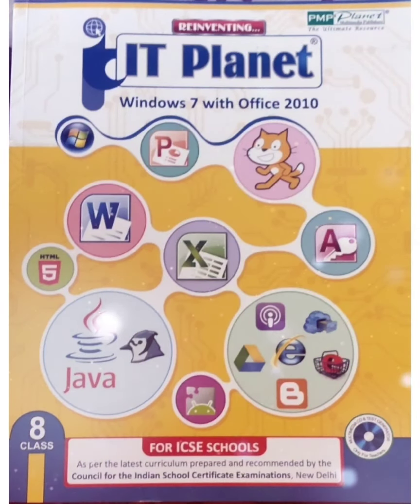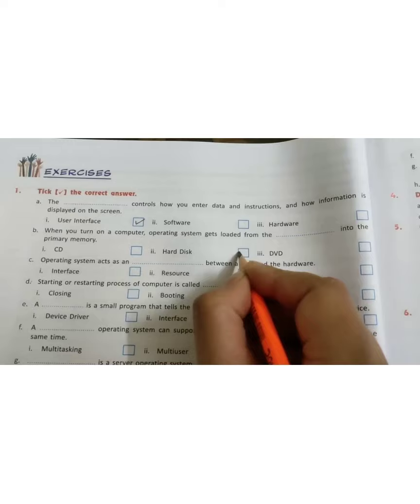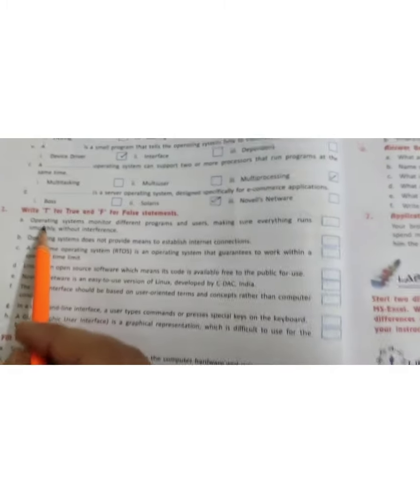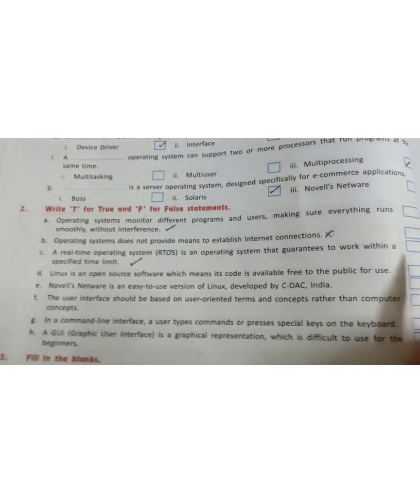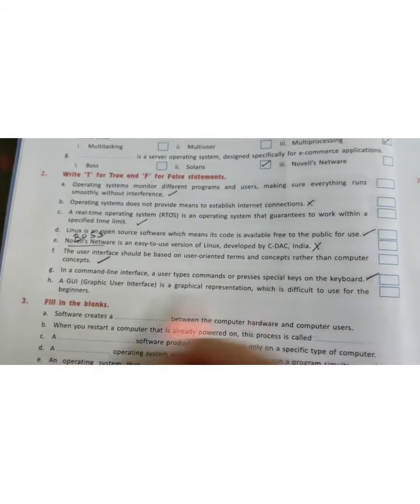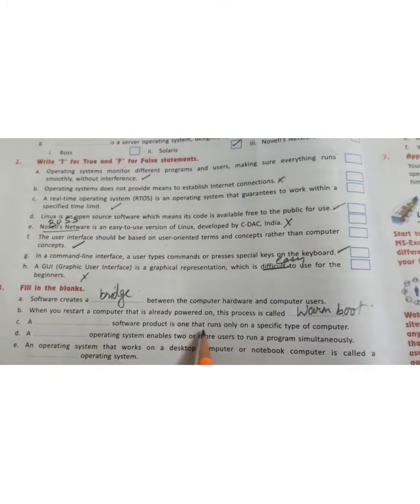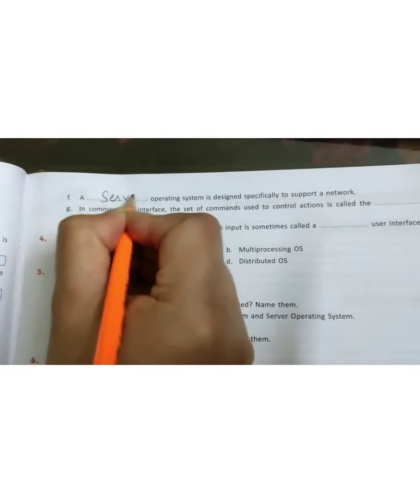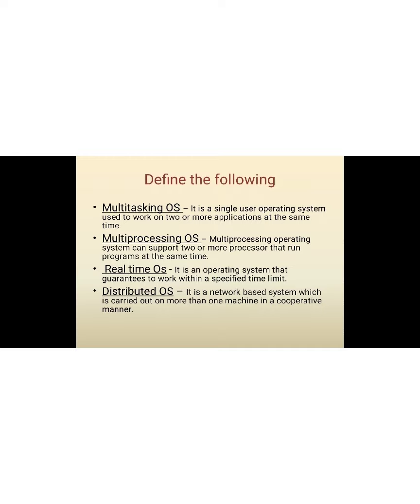Class-8, Subject-Computer, Video-4,Chapter-1, Part-4 by Miss Rancy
Class VIII,  CHAPTER 1, PART 4, VIDEO 4